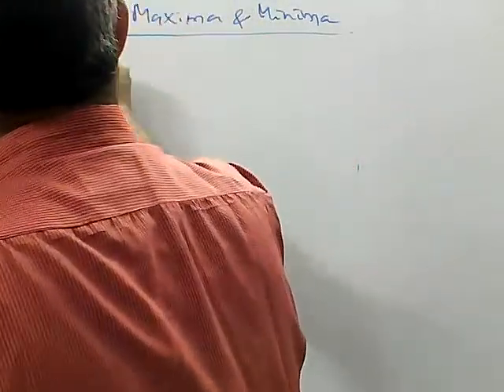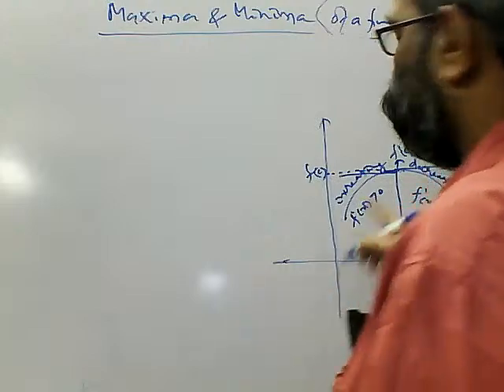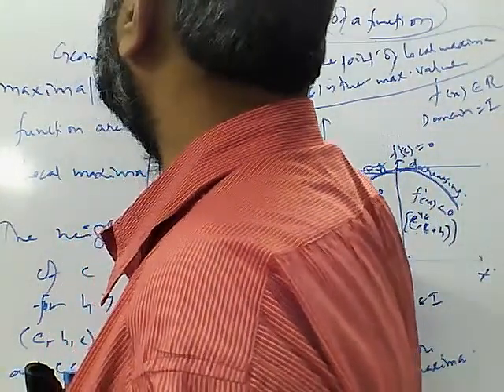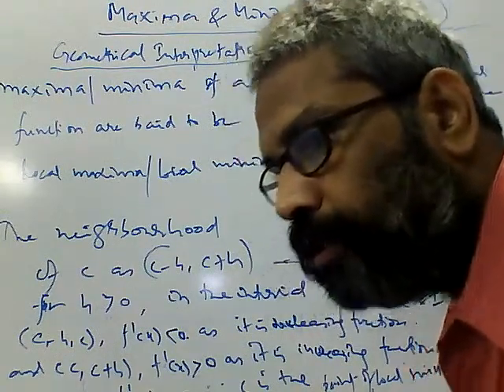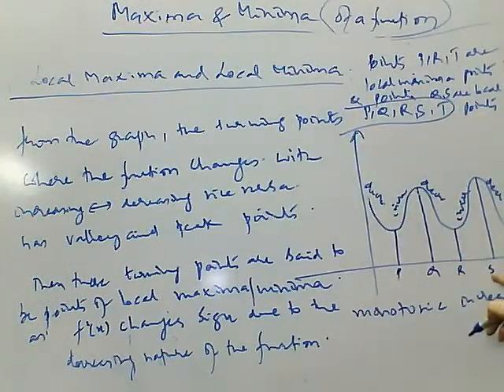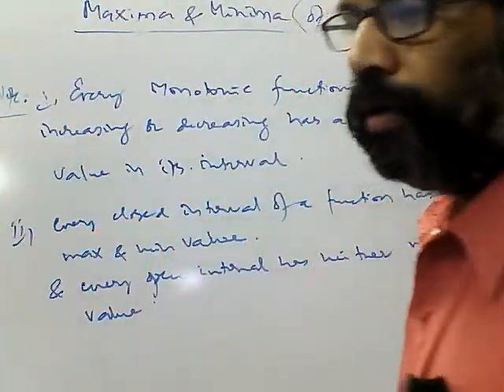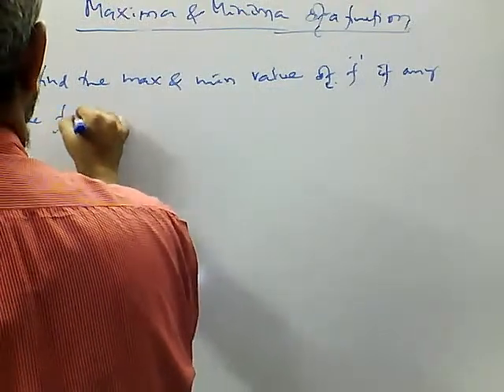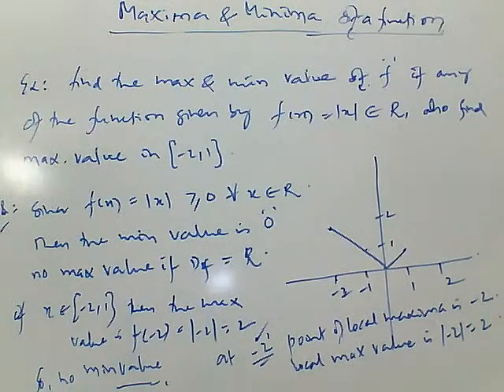ad xii on 14/9